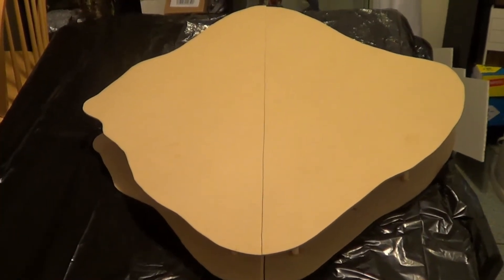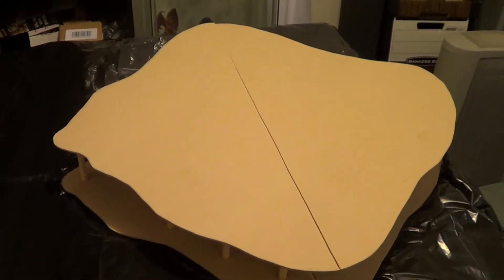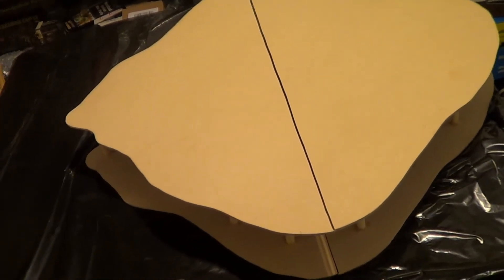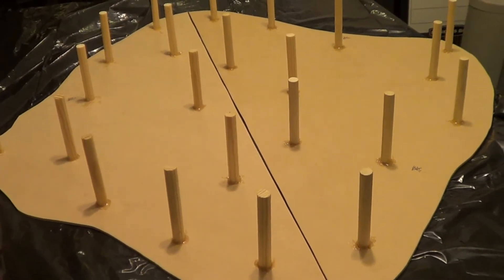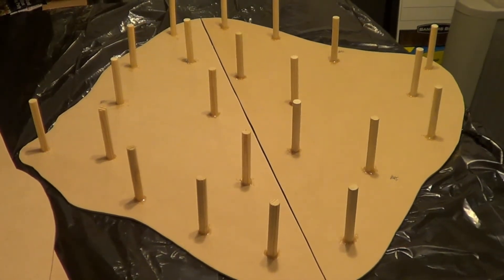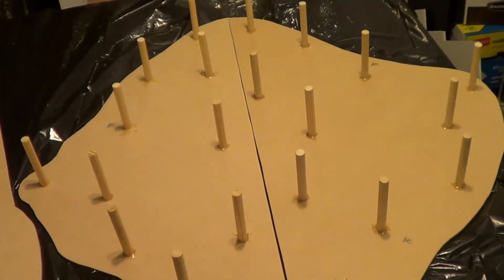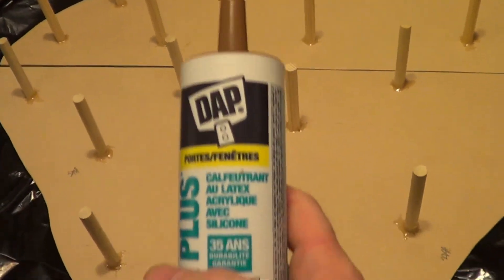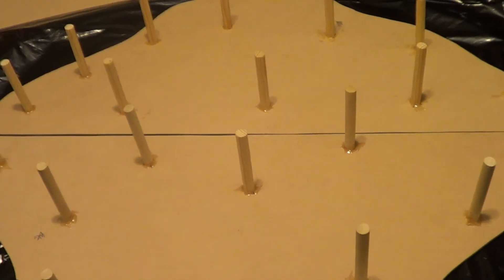Making a Tree Canopy Pt 2: Foundation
In this video I show what I make for the foundation for the tree canopy. It is MDF board approximately 1/8 " thick. The wooden dowels are 7/16" in diameter and cut to approximately 3.5 "